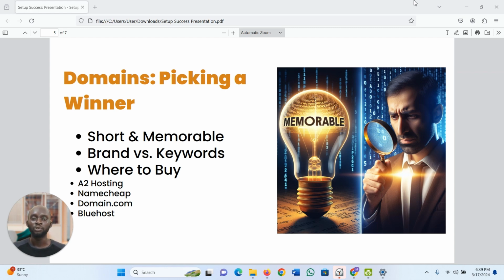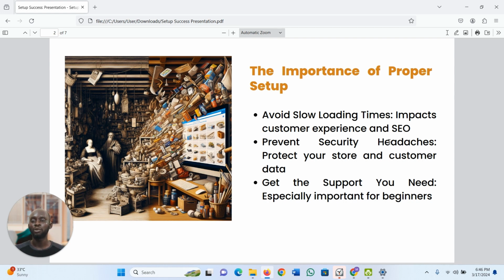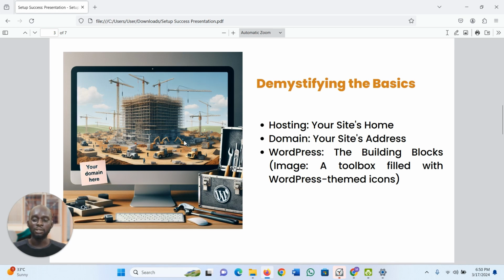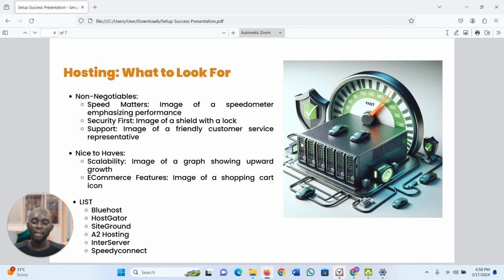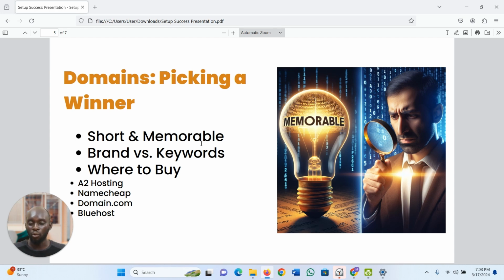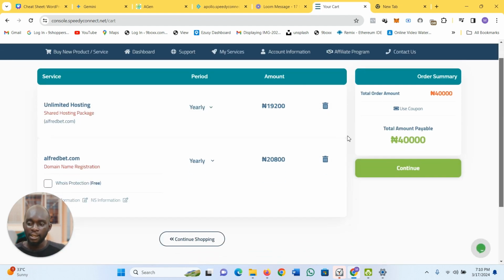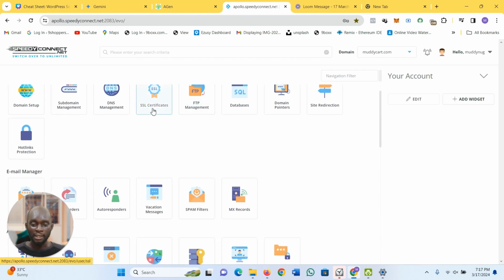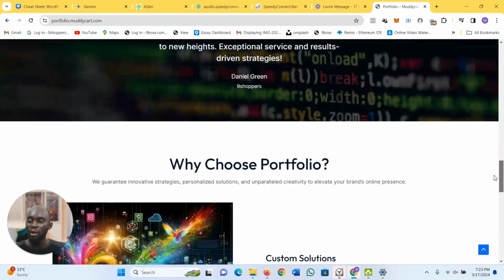Launch Your Website FAST: Simple Hosting, Domain & WP Setup Guide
Tired of waiting for your website to launch?

This video is your one-stop shop for getting your dream website live in record time!  We'll walk you through everything you need to know about choosing the perfect hosting, grabbing your ideal domain name, and installing WordPress with ease.

No tech headaches, just a powerful website in minutes!

Timestamps:
00:00:00 - Intro
00:30:34 - Website vs Mobile App
0:34:02 - Creating a website (code vs WordPress)
03:38:47 - What is WordPress
07:38:38 - Explanation of Hosting
09:20:03 - Explanation of Domain Name
22:54:23 - Domain Name Registration
24:23:18 - Choosing a Good Domain Name
26:05:02 - How to get a Domain Name and Hosting
27:33:00 - All-in-one service for domain and hosting
32:35:00 - Coupon code for domain and hosting
34:02:00 - WordPress installation on Speedyconnect.com
39:46:00 - Possibilities of using WordPress